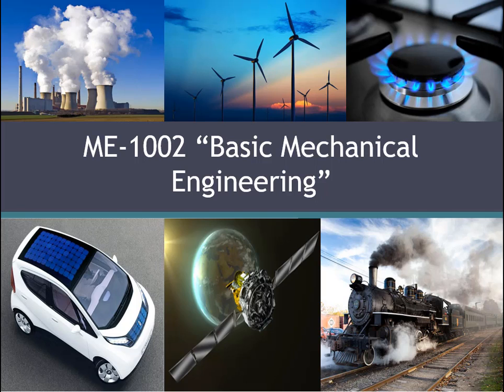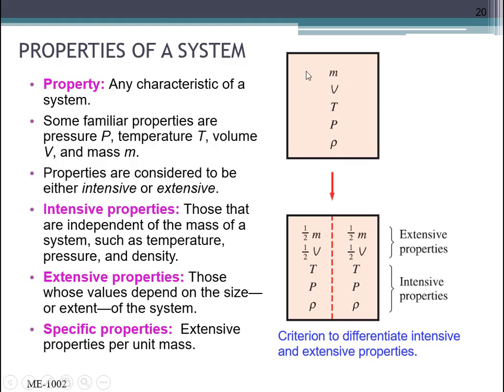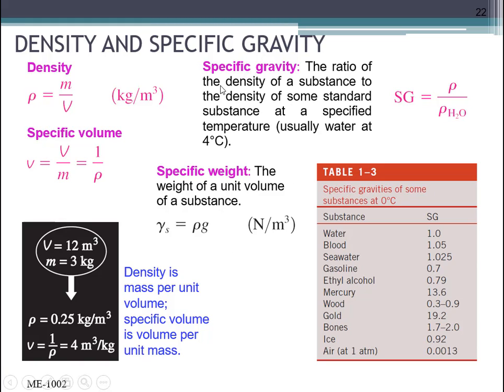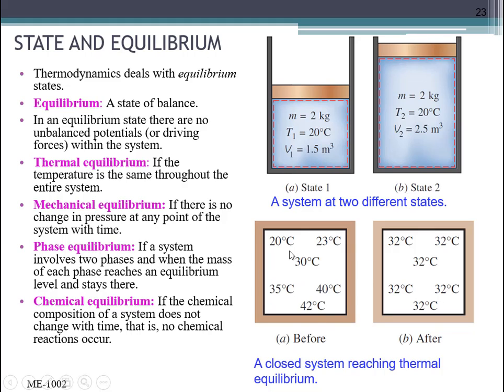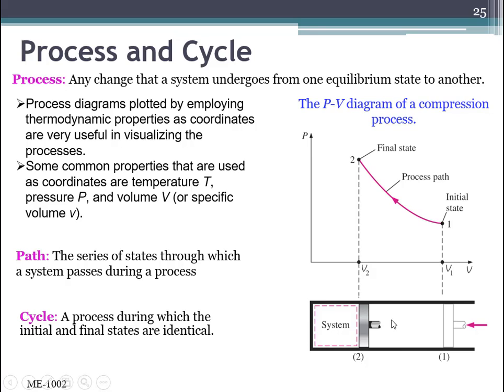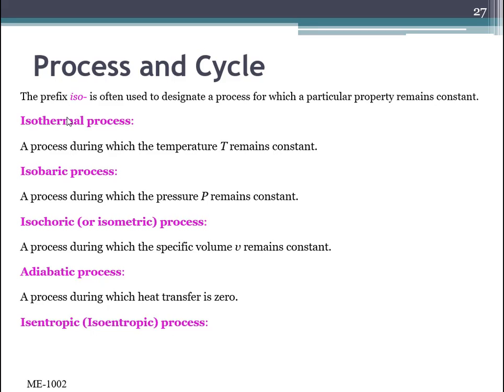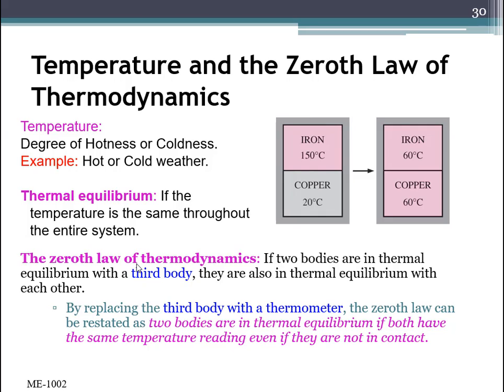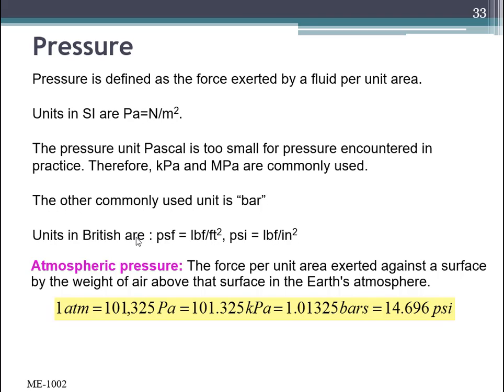ME-1002 Basic Mechanical Engineering Lecture 2